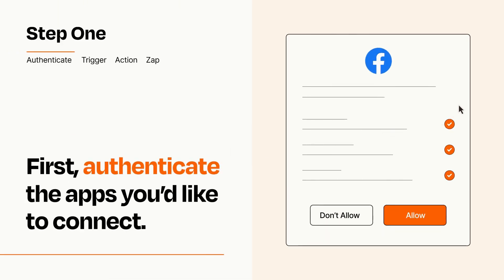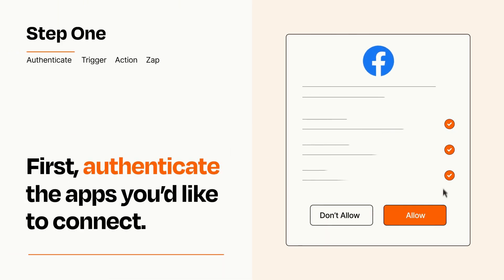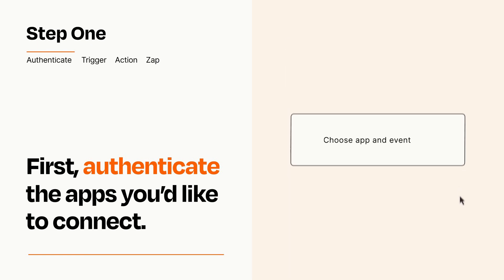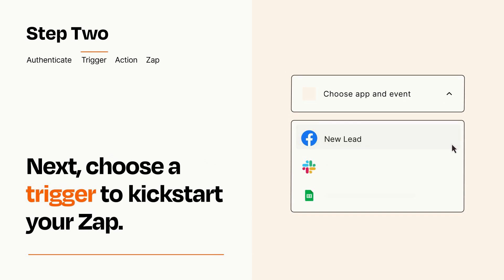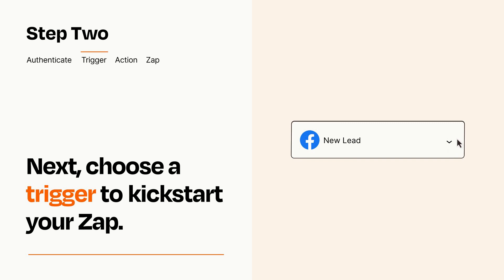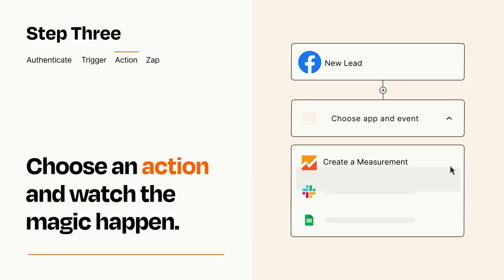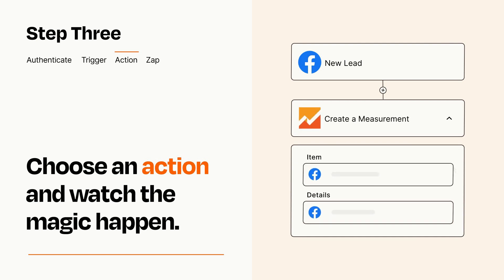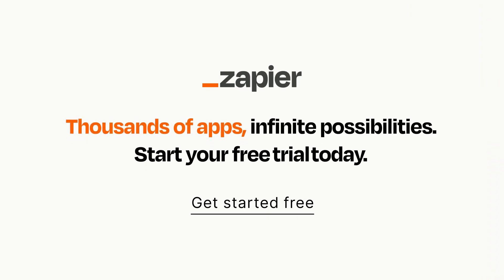How to connect Facebook Lead Ads to Google Analytics - Easy Integration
So you want to connect Facebook Lead Ads to Google Analytics? You can do it with Zapier!